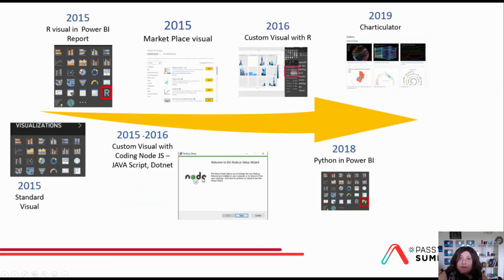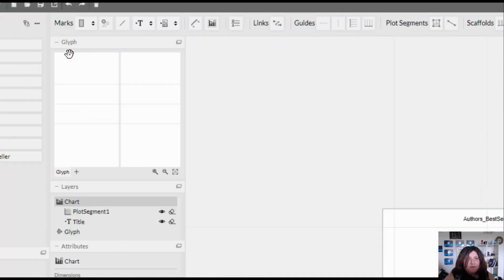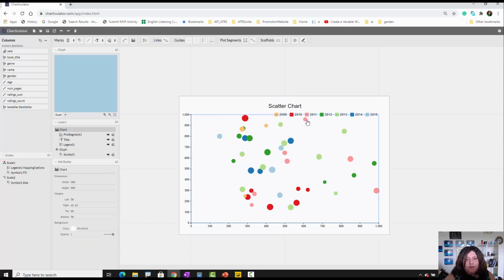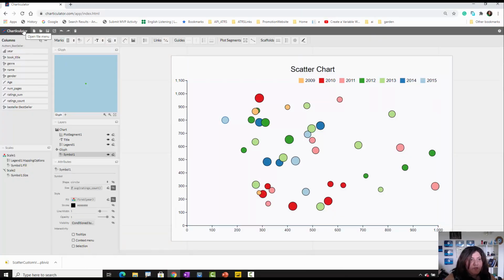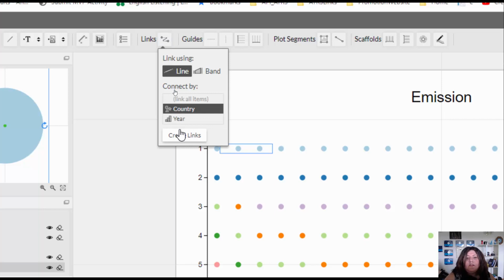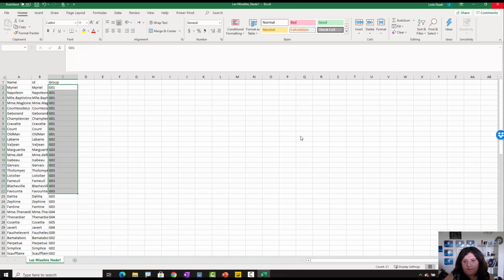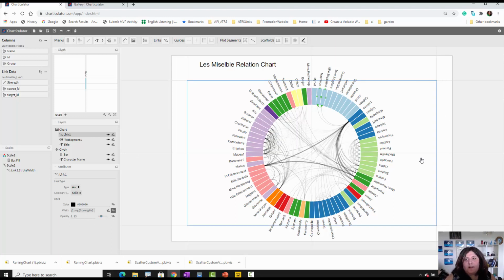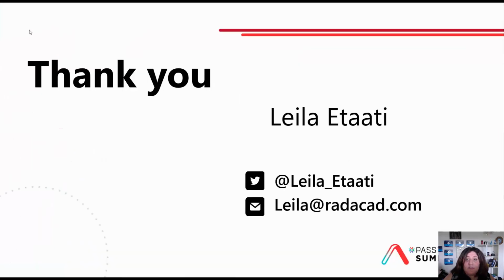Charticulator: Create Custom Visual with No Code in Power BI - Leila Etaati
There are different ways to create a custom visual in Power BI from Java script code to using R and Python codes to create a custom visual. Charticulator is a new way to create custom visual without writing any codes. In one hour session, the audience will get familiar with the Charticulator environment, and how to create charts there is an easy way. Also, they can see how to import the PBIVIZ file as a custom chart into Power BI desktop.